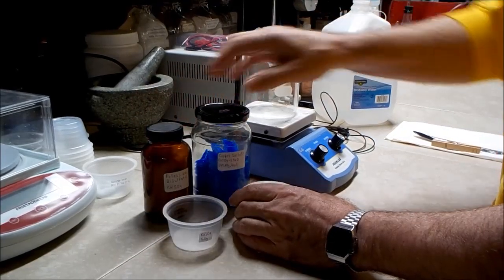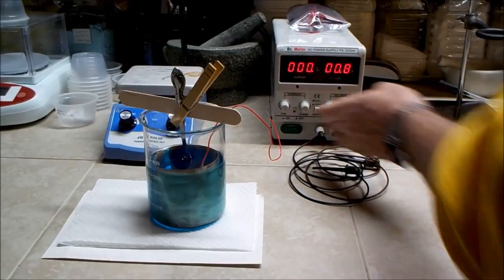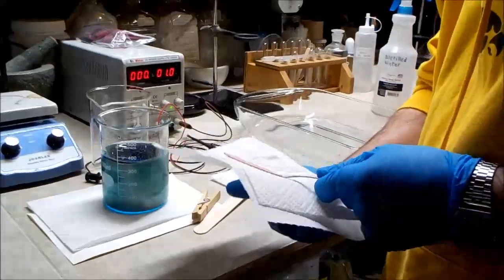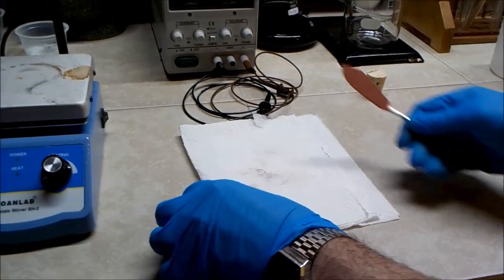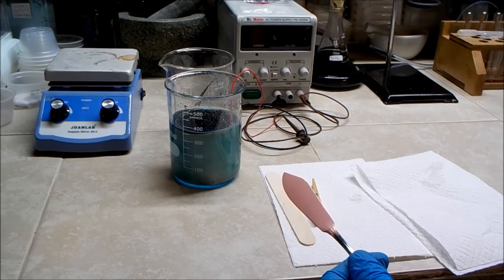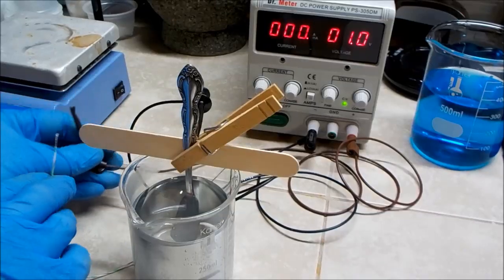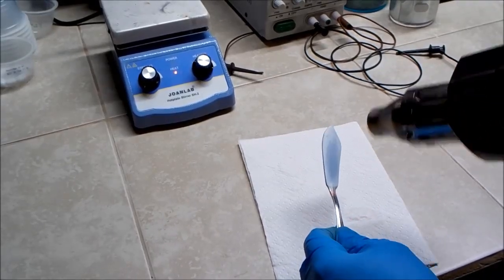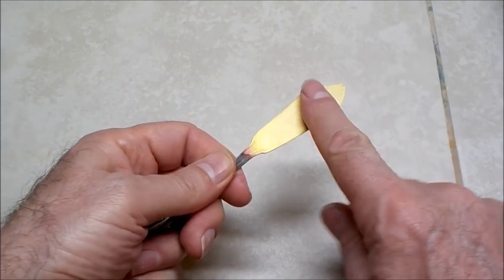Electroplate Stainless Steel With Copper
This video shows how an accidental discovery has produced a method to electroplate copper onto stainless steel.  I then add a layer of zinc over the copper and produce a brass finish which has a golden color.